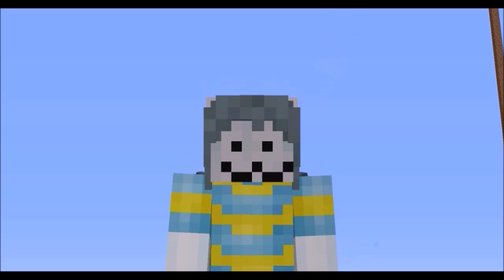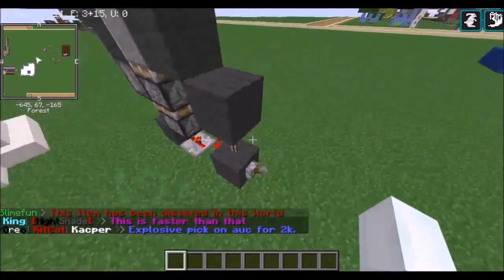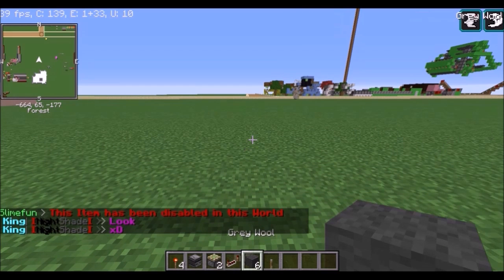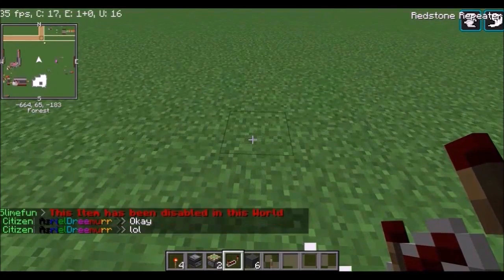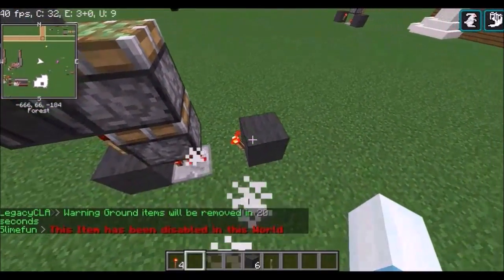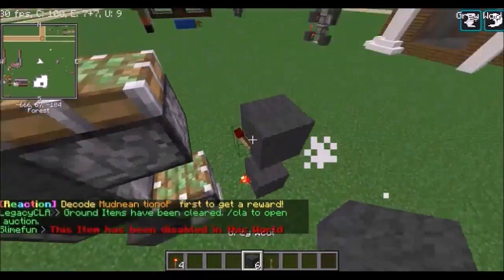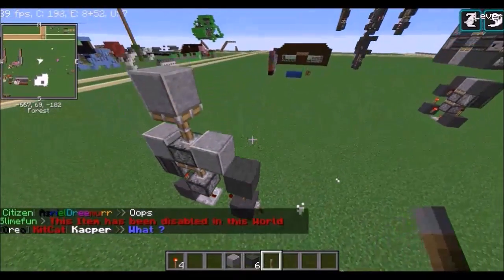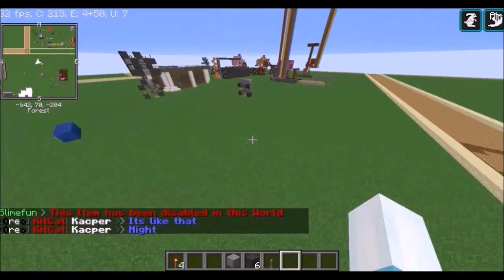Tileable, Vertical, 1 Wide Double Piston Extender Tutorial [1.12 - 1.16.1 | Java Edition]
Today, I will show you how to create a double piston extender upwards so you can build them in your world! Enjoy!